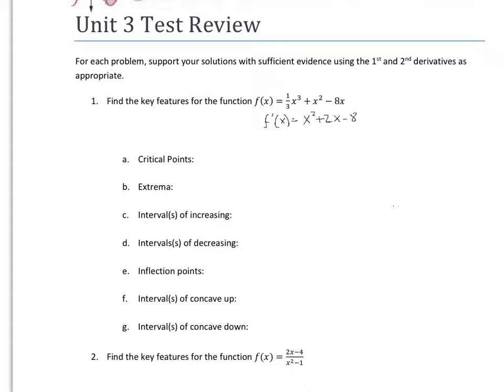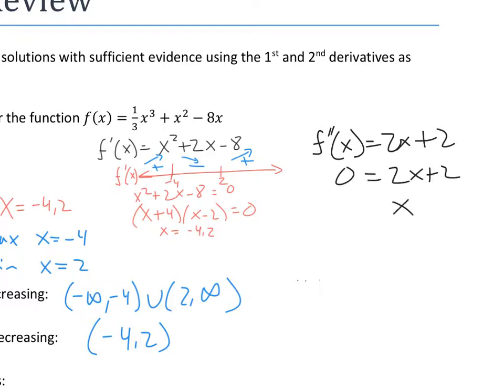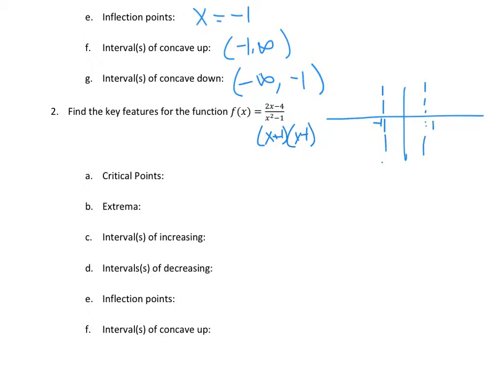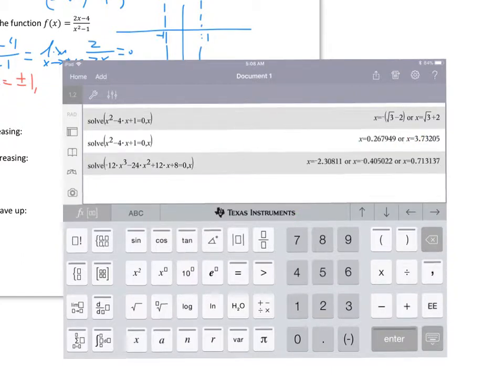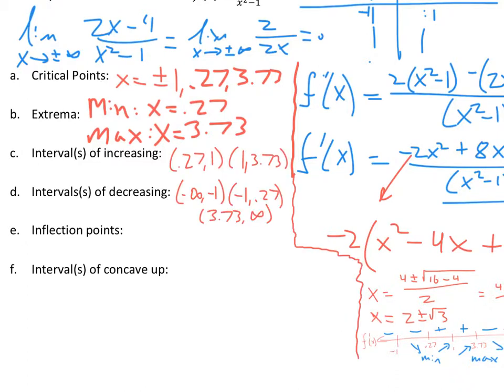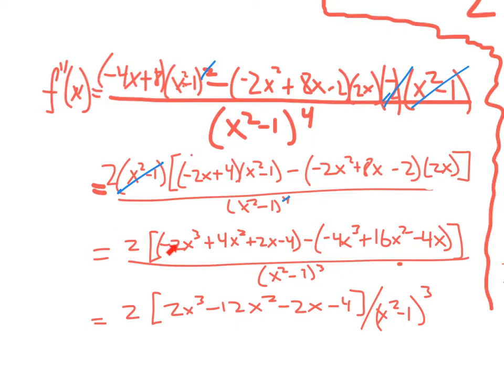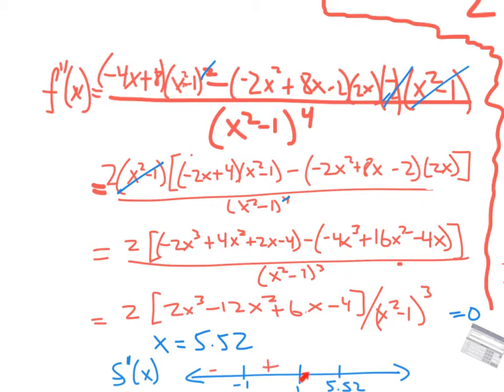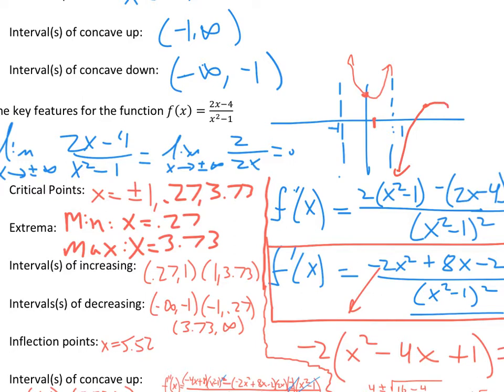Calculus-Curve Sketching Derivative Review (Part1)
Using the 1st and 2nd derivative to find key features of a functions graph.